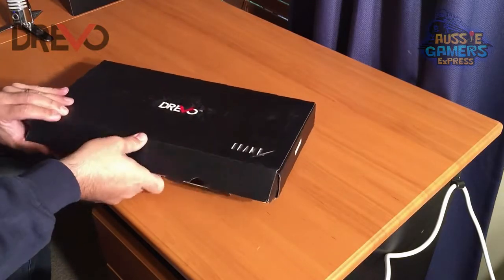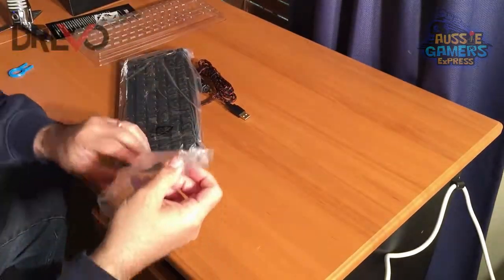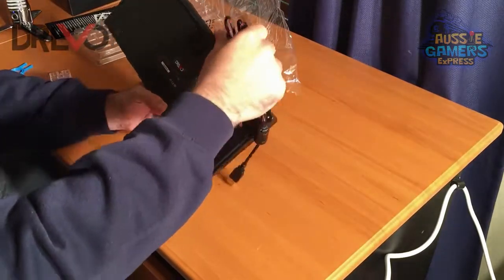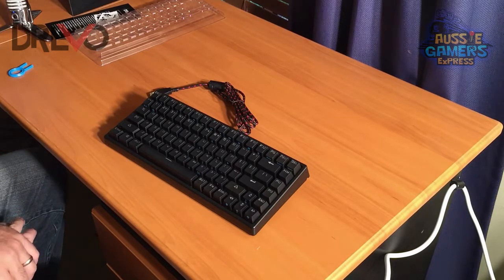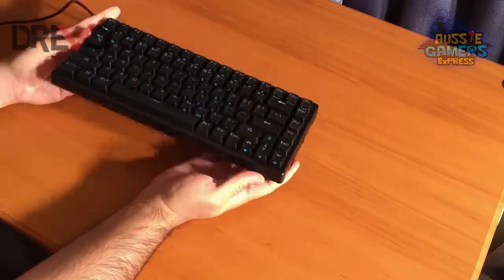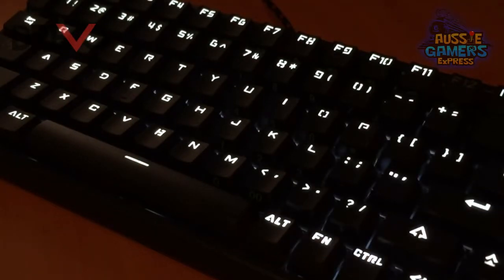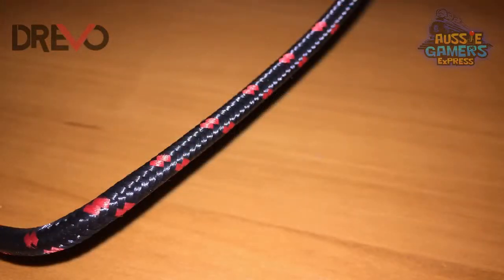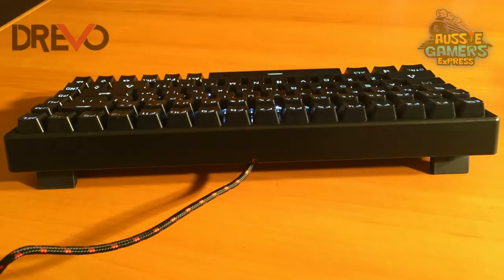Drevo GRAMR 84 Key Keyboard Unboxing and Review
This is the first DREVO keyboard that I have ever used and it's a good one. Check out this video to see the unboxing and the review of this mechanical gaming keyboard.

Correction to note:

There is a difference in the keys based on the colour of the switches. Get more information about this product from the official website listed below.

"Black - Gamer’s Favorite

Solid feel and instant feedback, actuation force: 65g

Blue - Typist’s Spa

Tactile bump and audible click, actuation force: 60g

Brown - Middle Option

Softer and less clicky, actuation force: 55g

Red - Excellent for gaming and typing

Ridiculously smooth and accurate, actuation force: 50g"